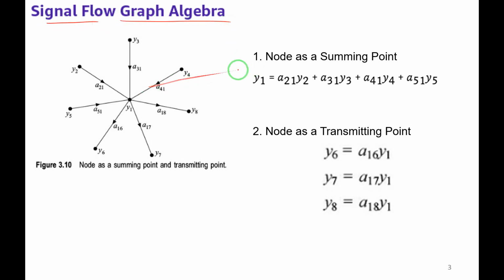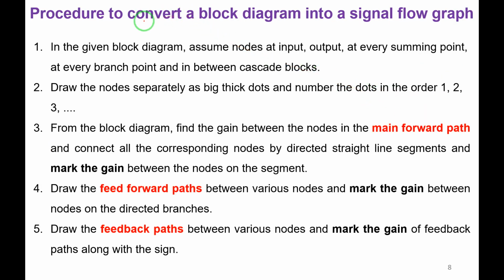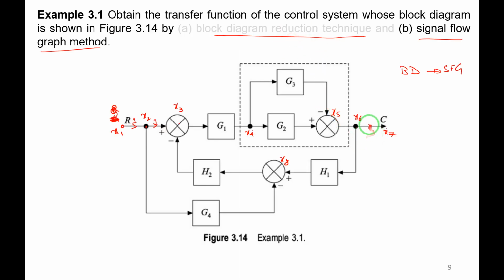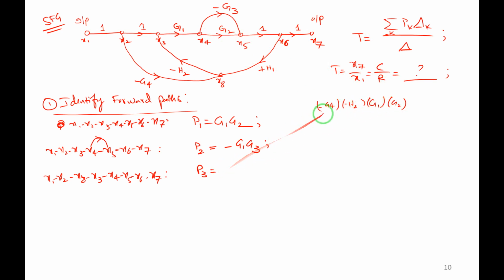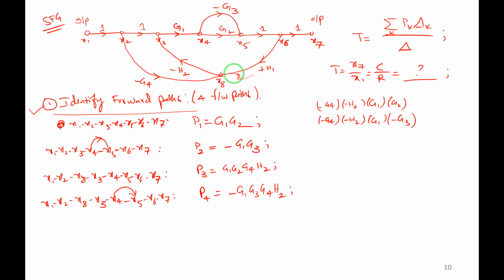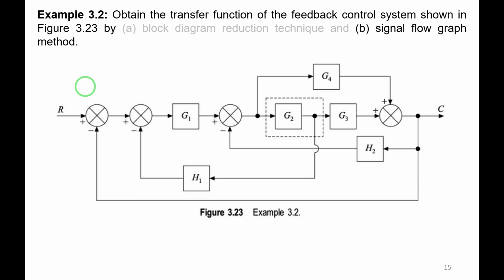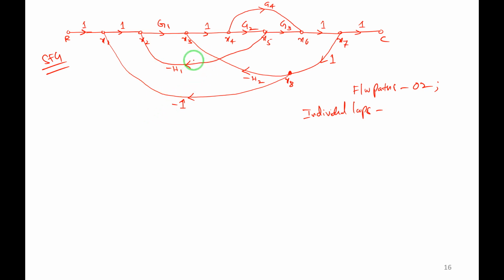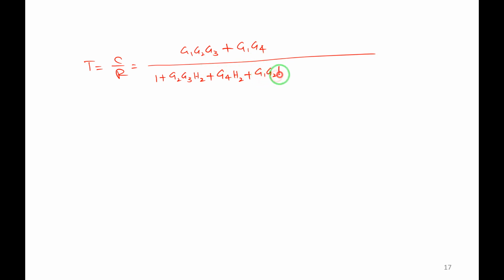Lecture16 Block Diagrams and SFG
Signal Flow Graph Algebra; Convert Block Diagram to SFG – Procedure; To obtain T.F. of a system using SFG - Numerical